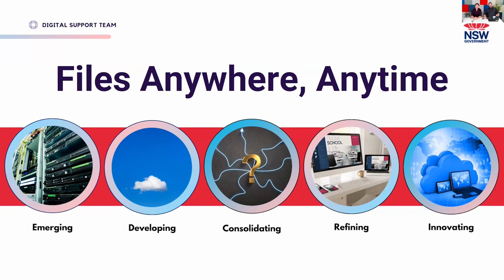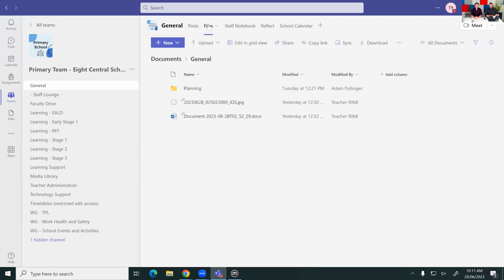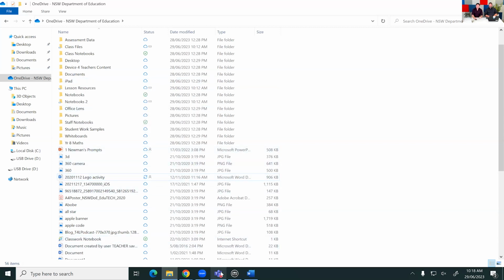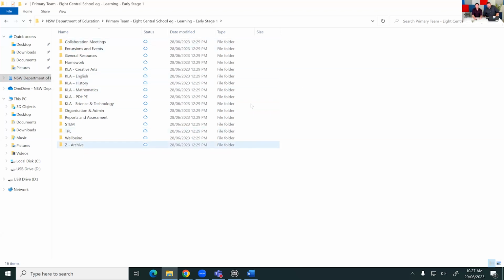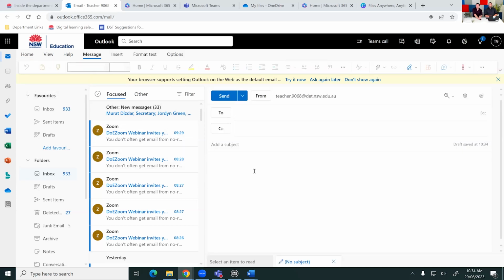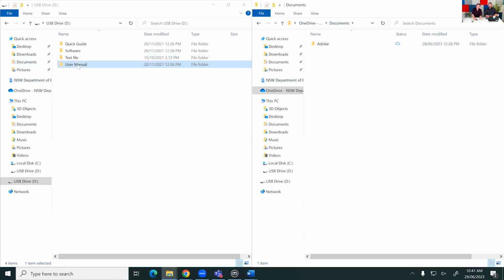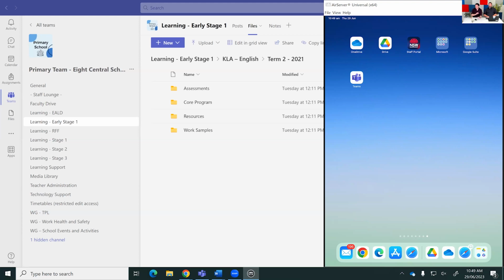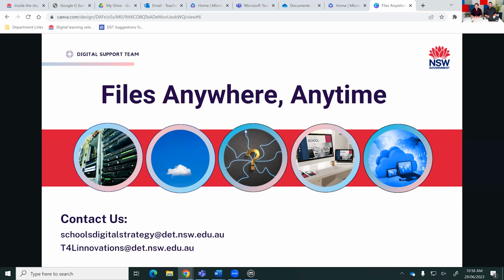Navigating Microsoft Cloud workflows: Productivity and collaboration Part 1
0:52 - Overview - 5 stages of cloud maturity
4:40 - Introducing OneDrive and Microsoft Teams
9:22 - Desktop sync client – OneDrive for desktop
23:37 - Workflow efficiencies – creating, autosave, emails & sharing
36:03 - Moving files into your OneDrive – USB's, ET4L server, other cloud locations
45:30 - Easily uploading media and content via your mobile device